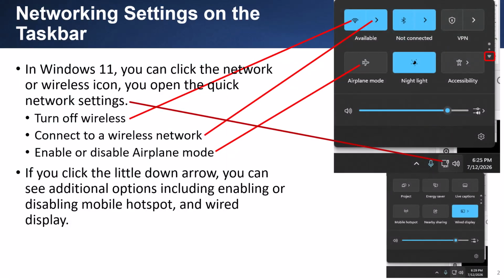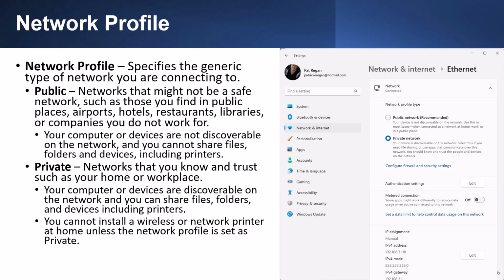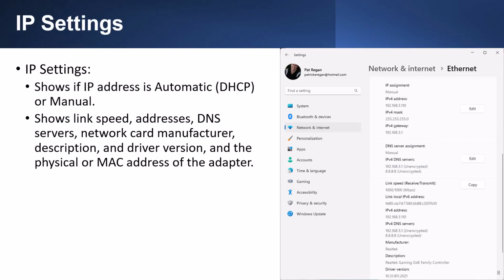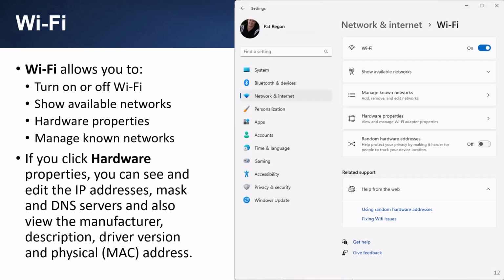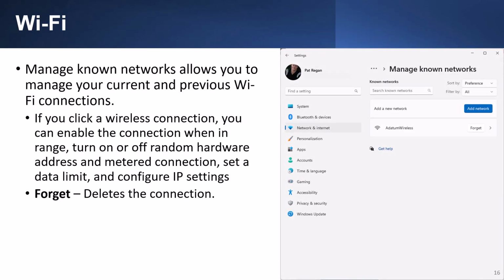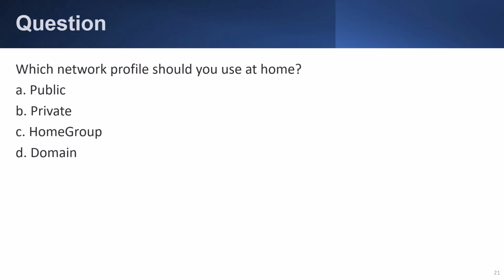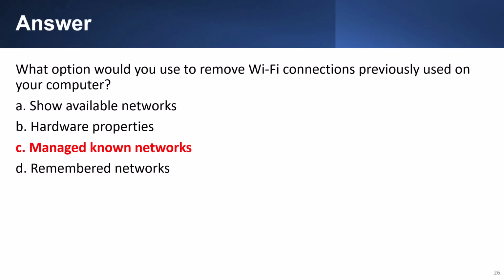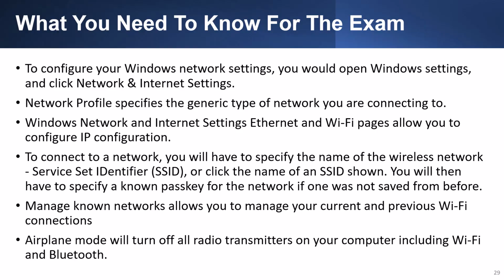CompTIA A+ 19-02 Windows Networking - Part 2 - Windows 11 Network & Internet Settings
Welcome to the Operating System – Windows Networking where we discuss how to configure Windows networking. In Windows 11 Network & Internet Settings, we will use Windows Settings to configure networking in Windows 11 including configuring wireless and Ethernet connections.

Objectives:
Define CompTIA A+ 220-1202 Objective 1.6 – Giving a scenario, configure Microsoft Windows Settings.
- Network and Internet